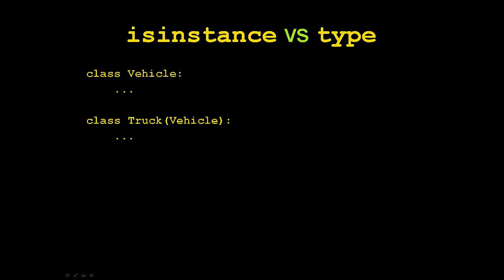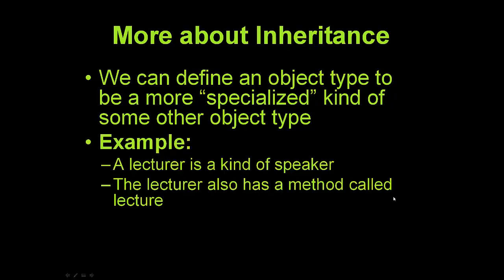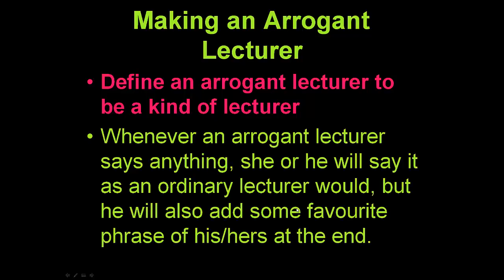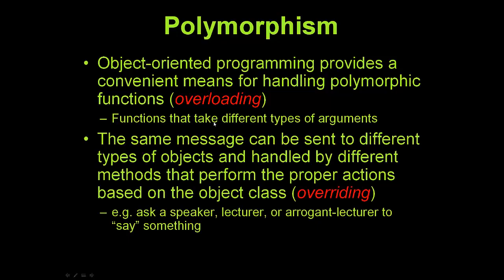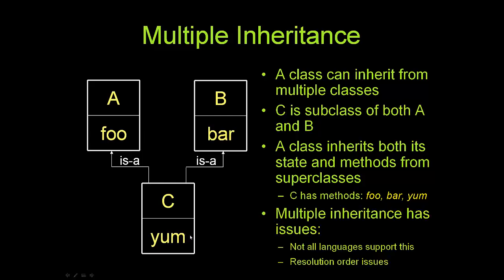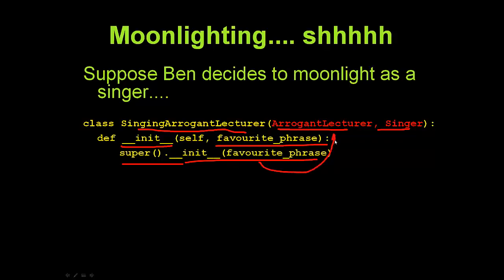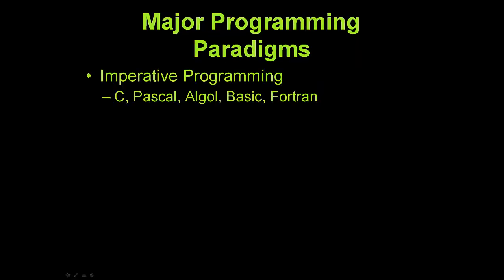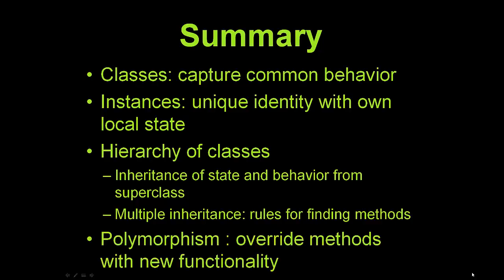CS1010X Lecture 12c - Inheritance and Polymorphism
00:00 Introduction: isinstance() vs type()
00:41 Inheritance Basics: The Speaker Class
01:24 Making a Lecturer: Extending a Superclass
02:18 Lecturer in Action: Method Lookup in Practice
02:47 Making an ArrogantLecturer: Overriding with super()
03:33 ArrogantLecturer in Action: Polymorphism Demonstrated
03:58 Polymorphism and Method Overriding Explained
04:44 Overloading in Python: A Discussion Point
05:08 Multiple Inheritance: Inheriting from Two Classes
05:42 Method Resolution Order (MRO): The Core Problem
06:14 The Singer Class: A New Superclass
06:44 SingingArrogantLecturer: Multiple Inheritance in Action
07:16 MRO in Practice: Which Method Wins?
07:44 Benefits and Costs of OOP
08:08 Major Programming Paradigms
09:08 Which Paradigm is Best?
09:34 Lecture Summary

In this lecture from CS1010X, we explore two of the most powerful features of Object-Oriented Programming in Python: Inheritance and Polymorphism. Using a fun and relatable sequence of examples — from a simple Speaker class to an ArrogantLecturer who can't help adding his favourite phrase to everything — we walk through how subclasses inherit and extend their parent class, how super() works, and how method overriding leads naturally to polymorphism. We then tackle multiple inheritance, Python's Method Resolution Order, and wrap up by comparing OOP to other major programming paradigms like functional and logic-based programming.
Topics covered:

isinstance() vs type()
Defining subclasses and superclasses
Method lookup through the class hierarchy
Using super() to extend parent methods
Polymorphism and method overriding vs overloading
Multiple inheritance and Method Resolution Order (MRO)
Benefits and costs of OOP
Overview of programming paradigms